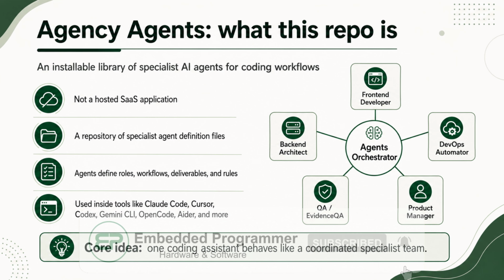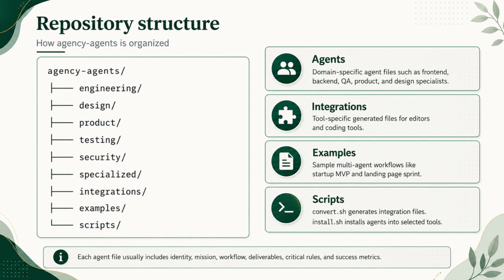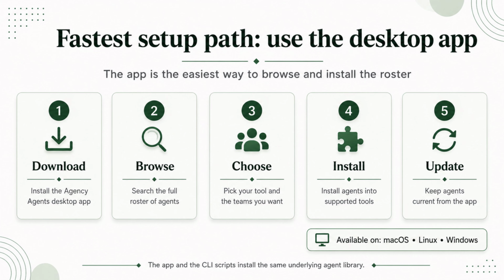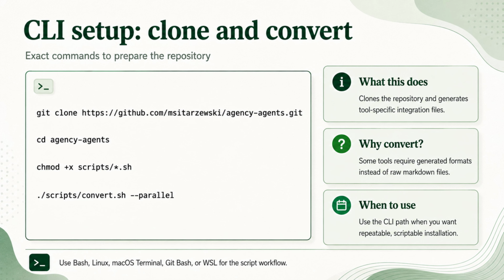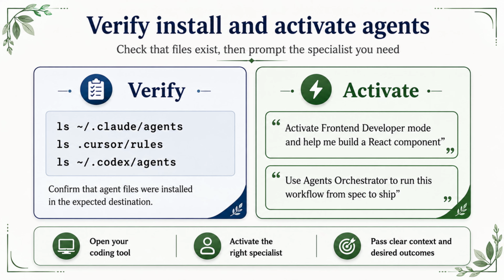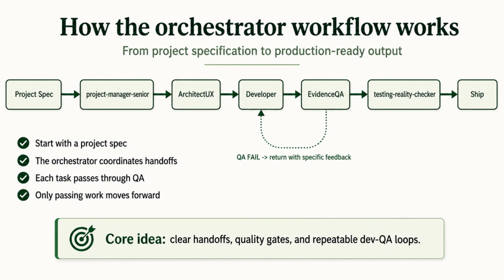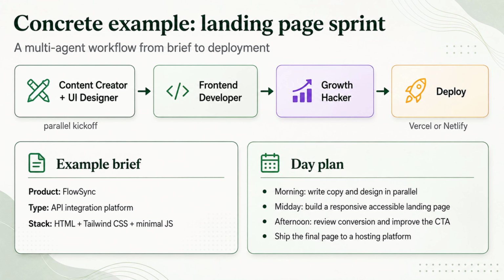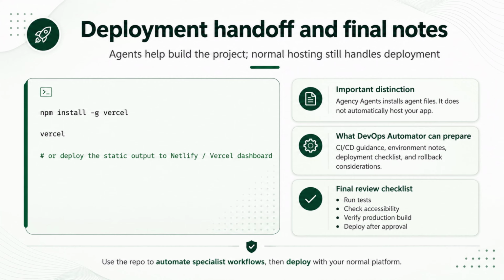How to Implement Agency Agents? | Claude Agent Implementation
AI agents, Agency Agents, Cursor AI, Claude Code, GitHub AI automation, and coding agents are changing how developers build software. In this video, I show you how to use Agency Agents to create a specialist AI agent workflow in minutes.

Agency Agents is an open-source GitHub repository that gives you installable specialist AI agents for coding tools. Instead of using one generic AI assistant, you can work with agents for frontend development, backend architecture, DevOps, QA, product planning, orchestration, and deployment handoff.

In this tutorial, I explain what the Agency Agents repo is, how the folder structure works, how to install the agents, how to verify the setup, and how to use the Agents Orchestrator to automate a real development workflow from project spec to deployment preparation.

Tools and topics covered:
Agency Agents
AI agents
Cursor AI
Claude Code
Codex
Gemini CLI
OpenCode
Aider
Agents Orchestrator
DevOps automation
QA agents
Frontend development agents

If you want to build faster with AI agents, this repo is a great example of how to turn your coding assistant into a coordinated team of specialist agents.